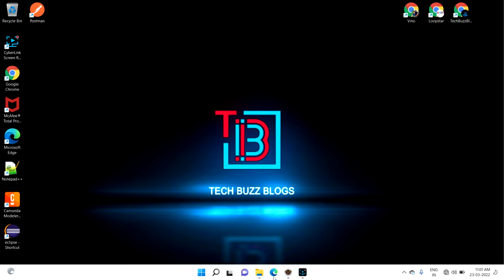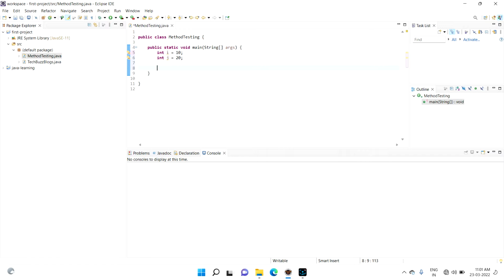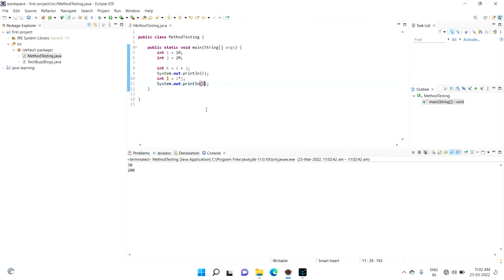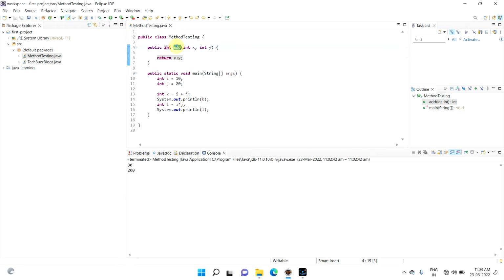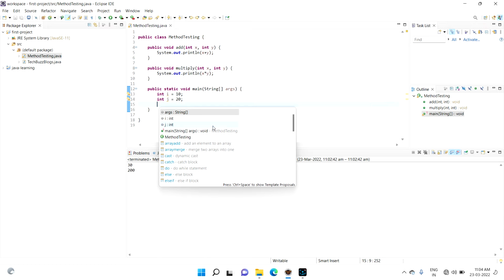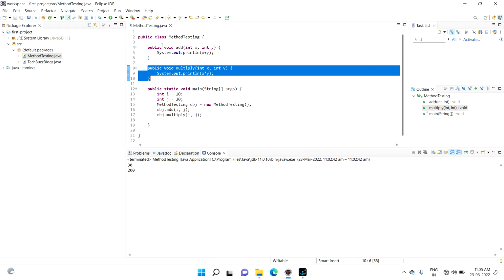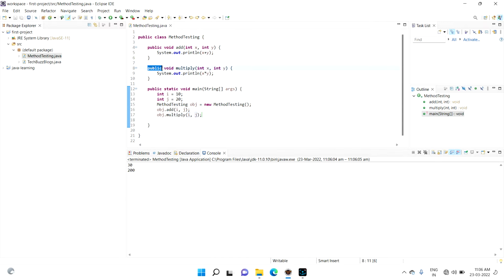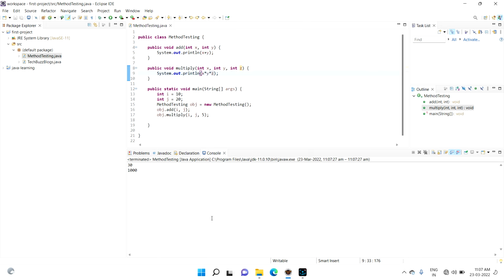Java - Method | TECH BUZZ BLOGS